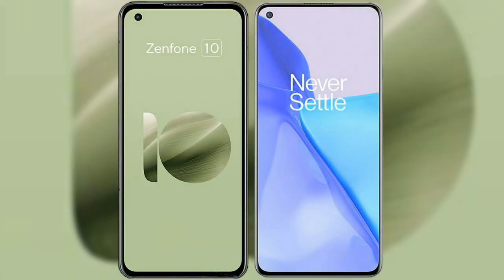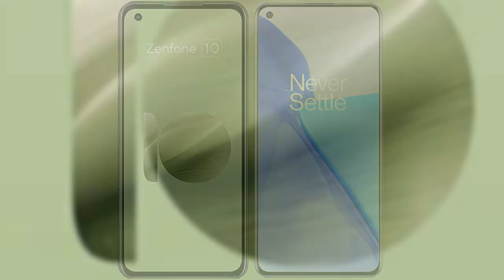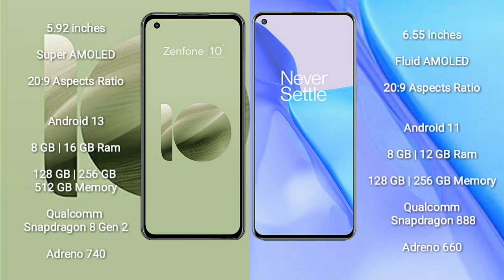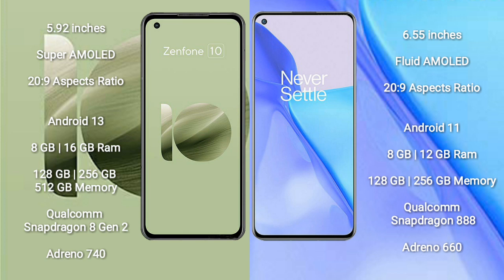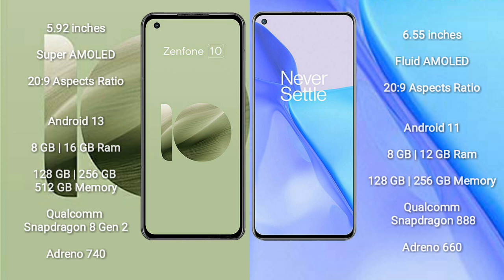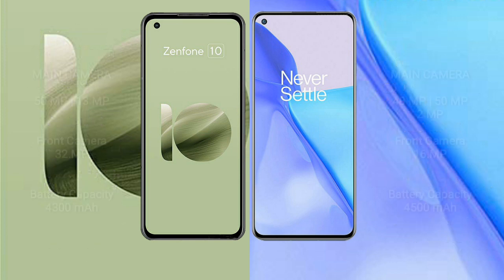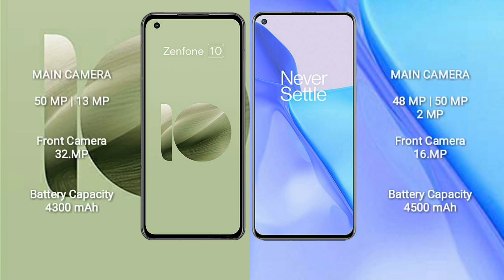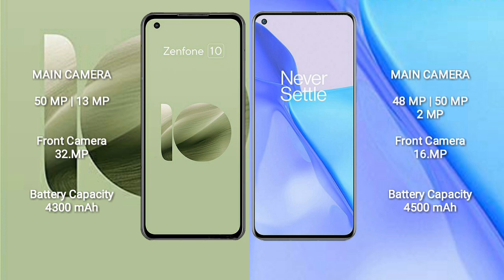Asus Zenfone 10 vs OnePlus 9 Review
asus zenfone 10 vs oneplus 9
zenfone 10 vs oneplus 9